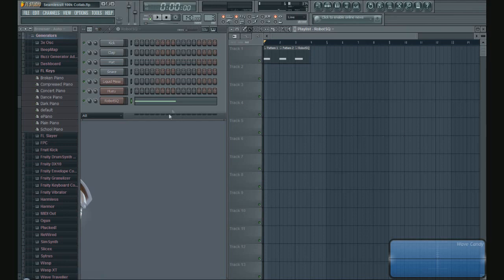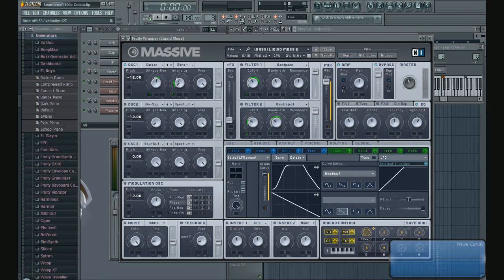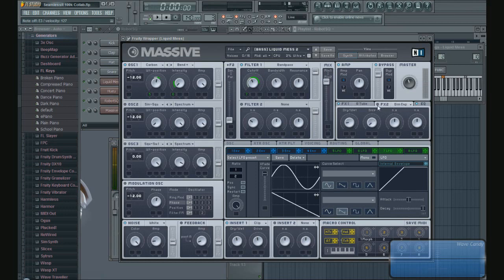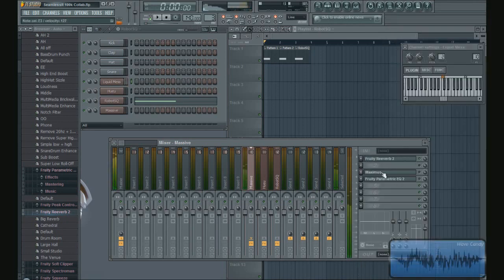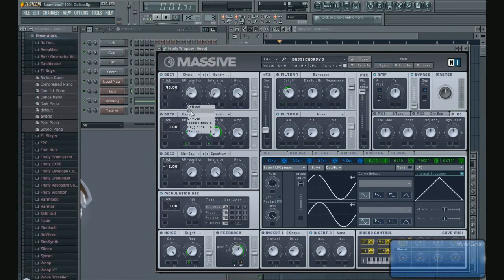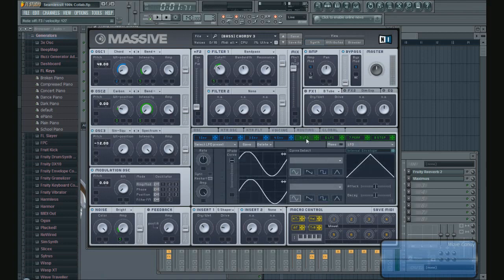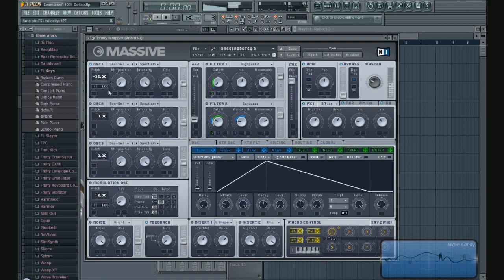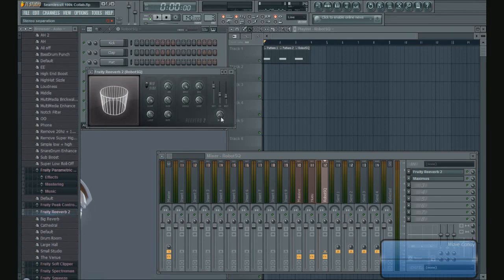SeamlessR 100k Collab GoblinBob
Here is a half an hour tutorial/overview on how I made 3 samples presented in the video for the SeamlessR 100k Collab submission thingy. More details in the link above. Hope you enjoy ;).

Final sample showcase: 1:18
Liquid Mess Sound: 1:47
Hueu: 15:53
RobotSQ: 23:18